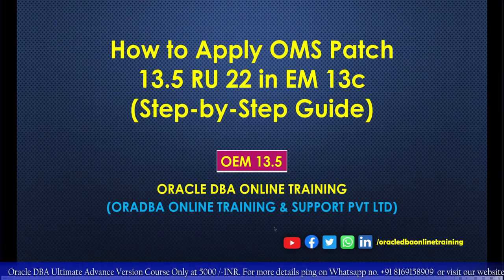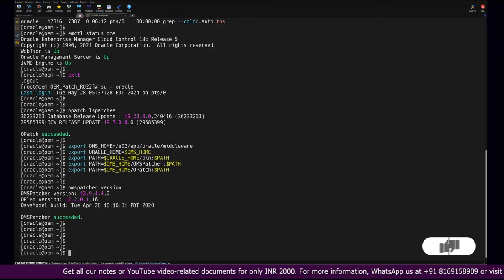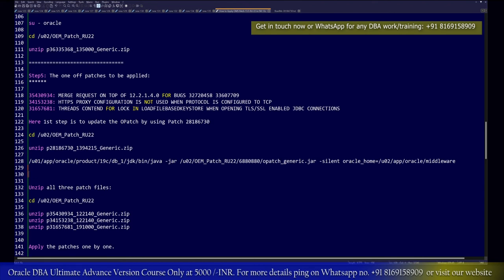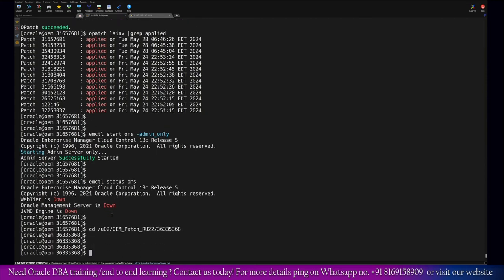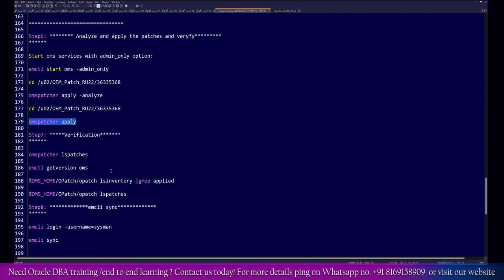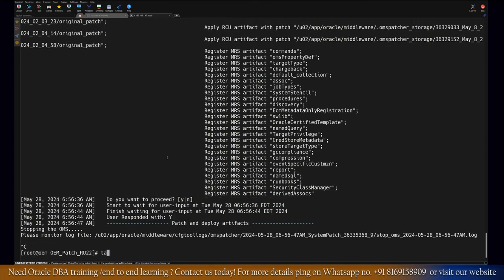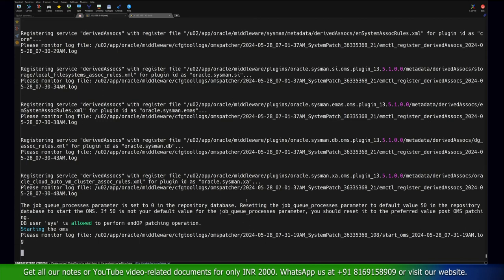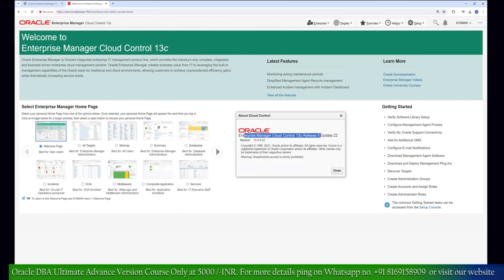How to Apply OMS Patch 13.5 RU 22 on Oracle EM 13c || OME Patching Step by Step Guide 2024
Welcome to our comprehensive step-by-step guide on how to apply the OMS Patch 13.5 RU 22 to Oracle Enterprise Manager 13c. In this tutorial, we will walk you through the entire process, ensuring that you can successfully update your Oracle EM environment with the latest patch. Whether you're an experienced Oracle DBA or new to Oracle Enterprise Manager, this guide is designed to provide you with clear, easy-to-follow instructions.

🔍 What you'll learn in this video:

1)Prerequisites and preparation for applying the patch
2)Downloading the OMS Patch 13.5 RU 22
3)Applying the patch step-by-step
4)Post-patch verification and troubleshooting

📌 Important Document IDs:
Enterprise Manager Cloud Control Updates: List of Available RUs (Release Updates) and PSUs (Patch Set Updates) (Doc ID 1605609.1)

Patch 36335368: Oracle Enterprise Manager 13c Release 5 Update 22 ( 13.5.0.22 ) for Oracle Management Service

New Document 13.5.0 Enterprise Manager Cloud Control Base Platform Monthly Release Update (RU) 22 (Doc ID 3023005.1)

13.5: How To Upgrade Enterprise Manager 13.5 Cloud Control OMSPatcher Utility to the Latest Version (Doc ID 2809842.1)

Using OUI NextGen OPatch 13 for Oracle Fusion Middleware 12c / WLS 14.1.1 (Doc ID 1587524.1)

Patch 28186730: OPATCH 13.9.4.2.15 FOR EM 13.5 AND FMW/WLS 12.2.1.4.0 and 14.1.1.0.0

Patch 35430934: MERGE REQUEST ON TOP OF 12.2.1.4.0 FOR BUGS 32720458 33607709

Patch 34153238: HTTPS PROXY CONFIGURATION IS NOT USED WHEN PROTOCOL IS CONFIGURED TO TCP

Patch 31657681

Oracle Enterprise Manager
Oracle EM 13c
OMS Patch 13.5 RU 22
Oracle patching
Oracle tutorial
Oracle EM patching guide

1) Loyalty badges
2) Emojis
3) Exclusive members-only videos
4) Early access to new videos
5) Priority comment replies
6) Exclusive DBA content on various topics

*FEATURED VIDEOS:*